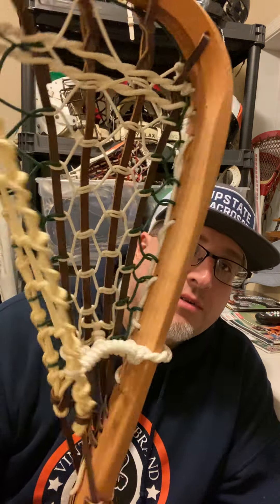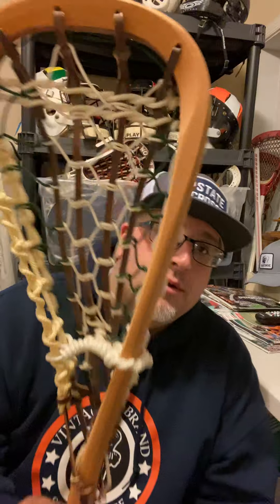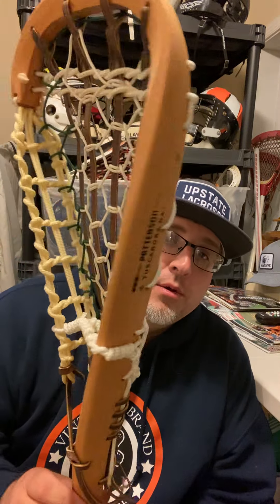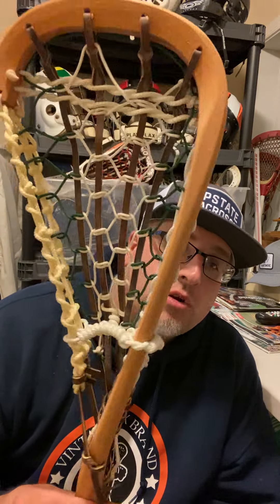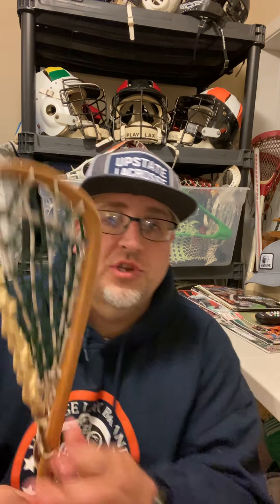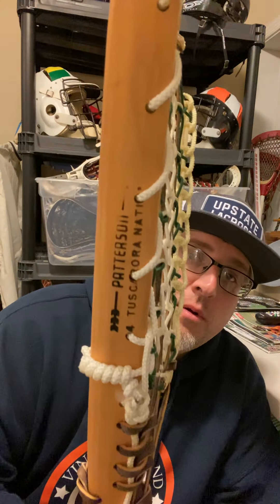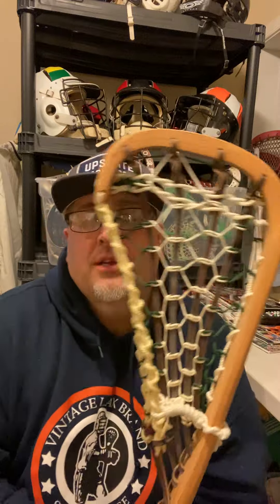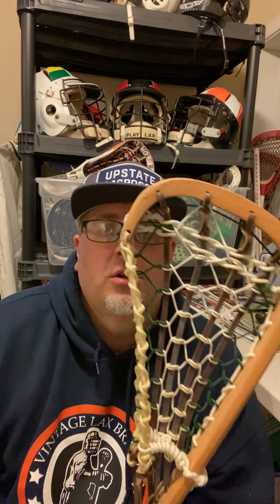Lax Picker Wood is Good Edition (Episode 6)